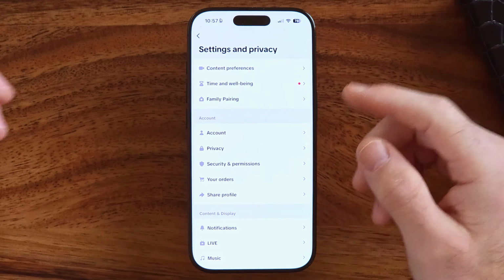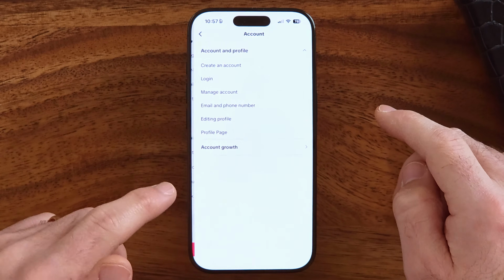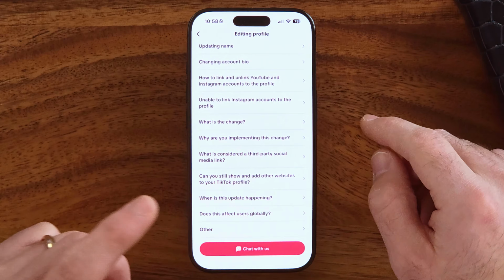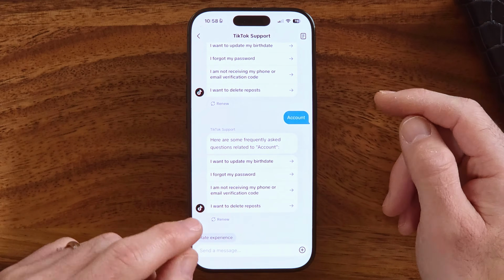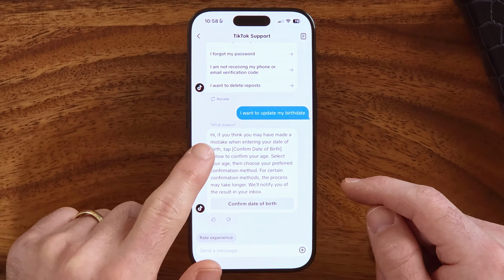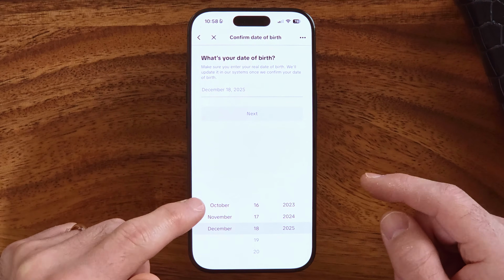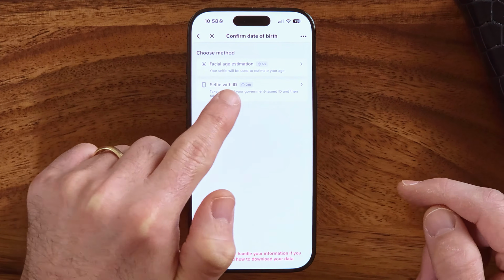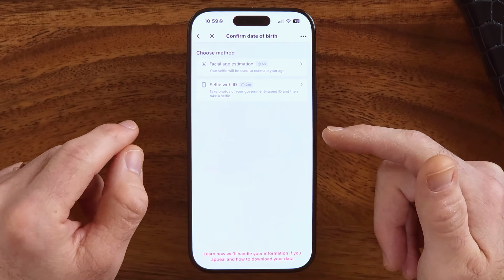How To Change Age On TikTok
Here's how to change your age on TikTok if it doesn't have your correct date of birth on your account.